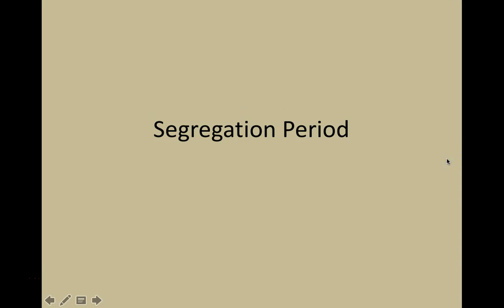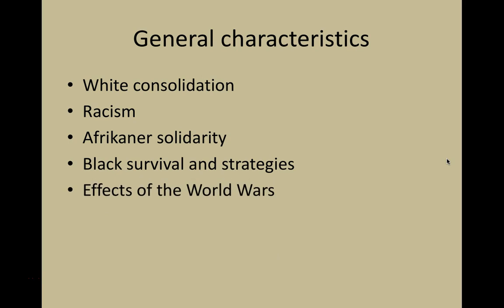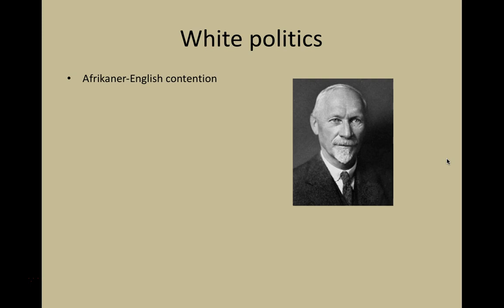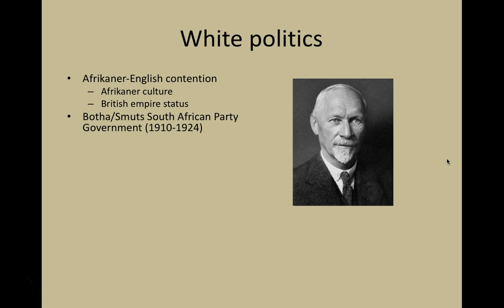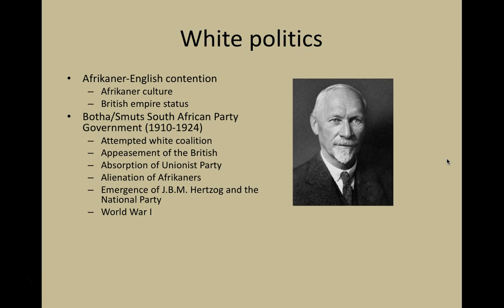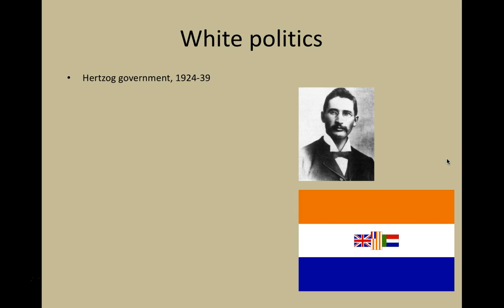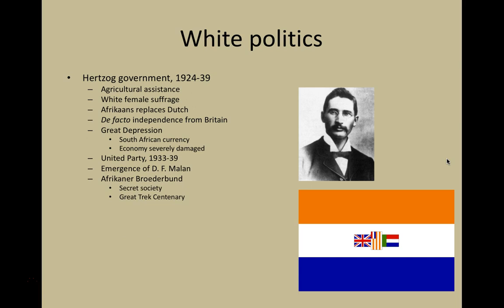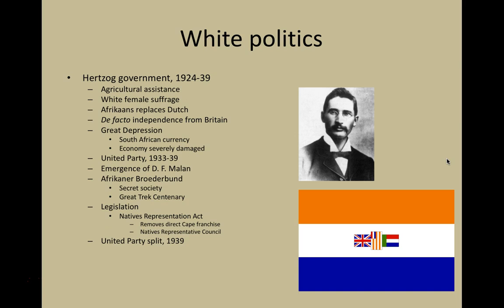Flagler College History of South Africa: White Politics in the Segregation Era